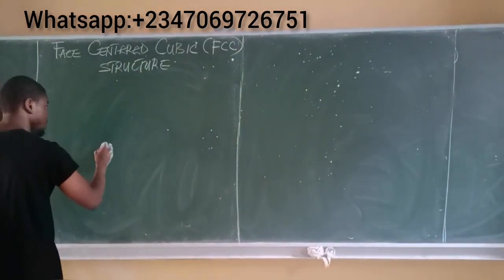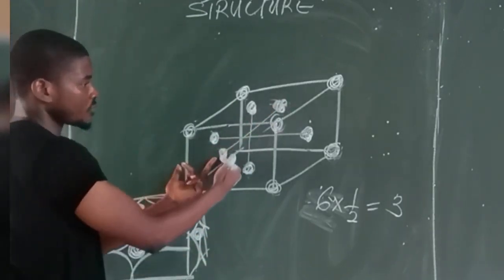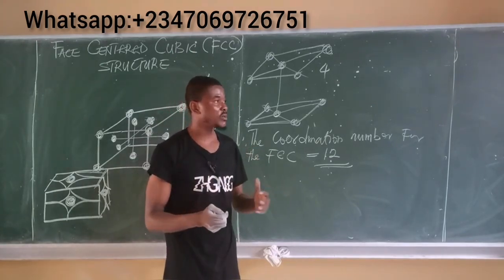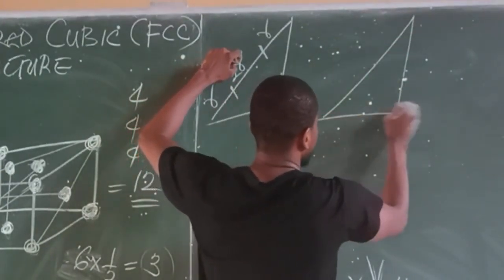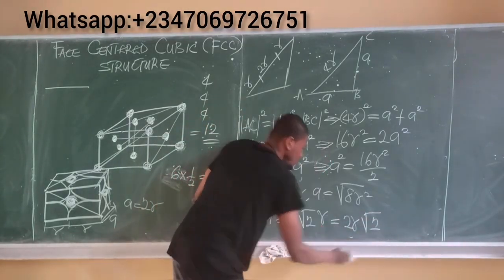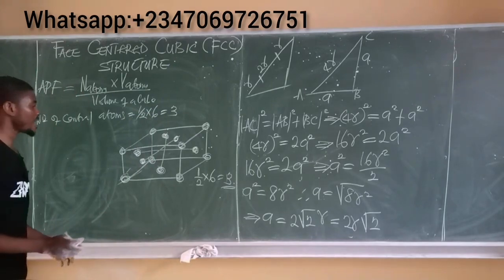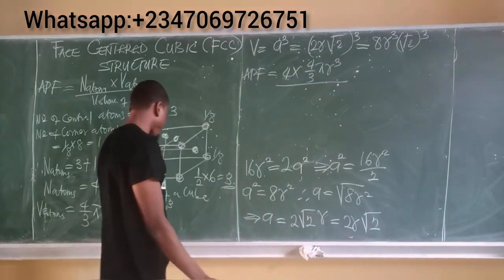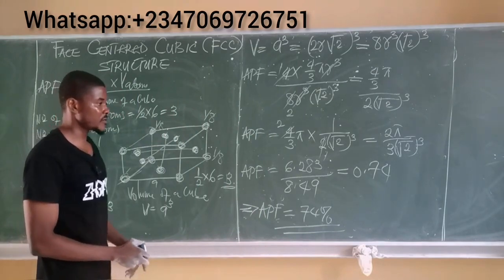Parking Fraction for fcc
In this video, we delve into the concept of the packing fraction for fcc  (face-centered cubic) structures. You'll learn about the atomic packing factor of FCC, which is crucial in understanding how densely atoms are packed within this crystal structure. Additionally, we discuss the coordination number for FCC structures, explaining how each atom is surrounded by its neighbors in this highly efficient packing arrangement. Whether you're a student of materials science or simply curious about crystallography, this video provides a clear and concise explanation of these fundamental concepts